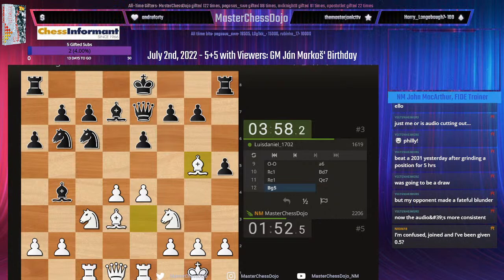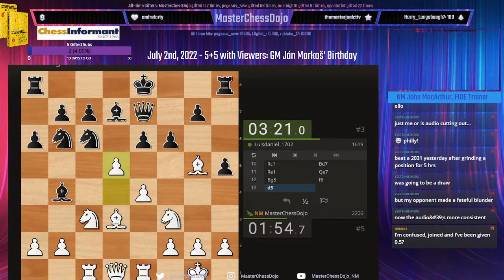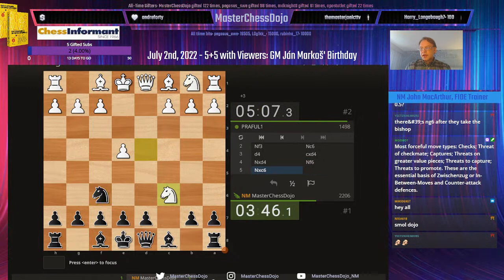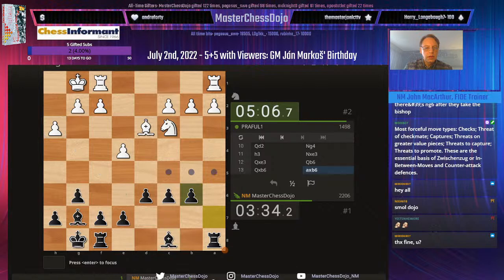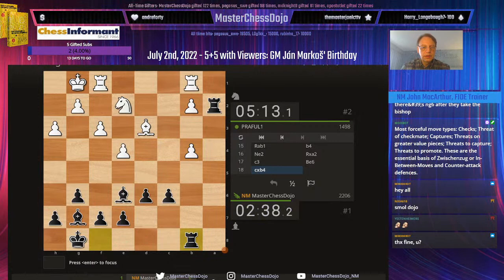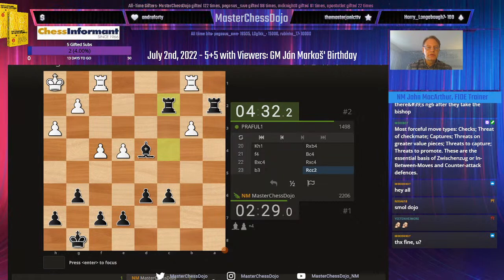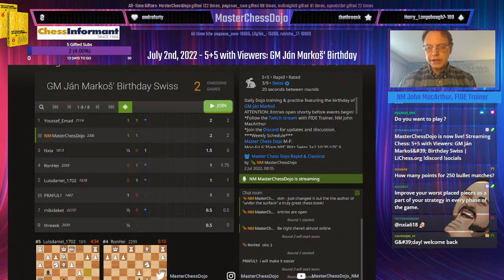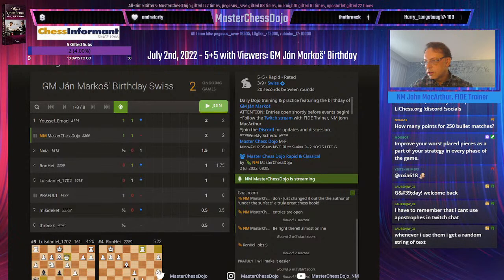5+5 with Viewers: GM Ján Markoš' Birthday Swiss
Twitch.tv/MasterChessDojo in Las Vegas for the WSOP